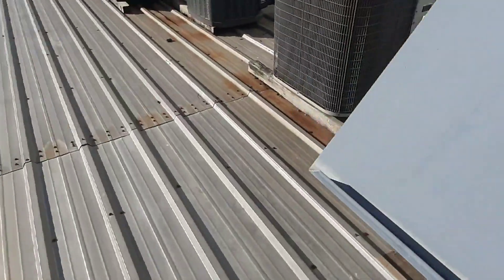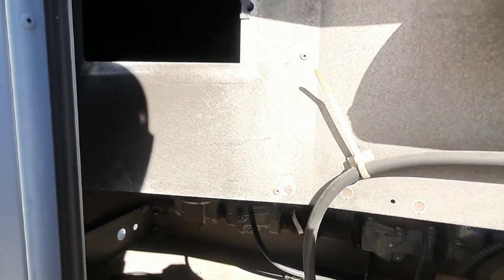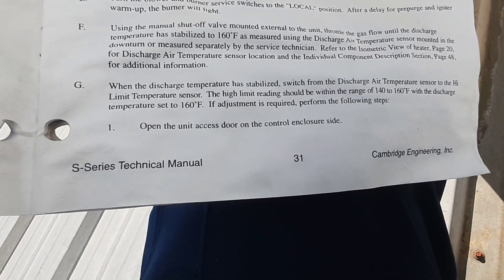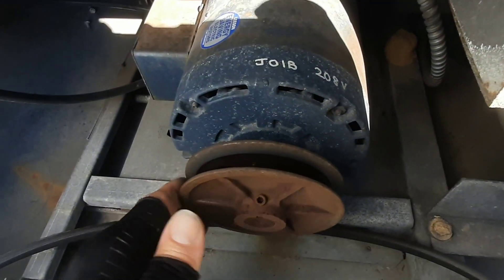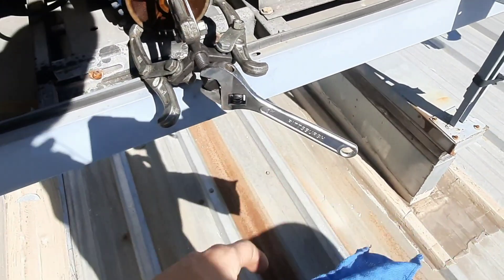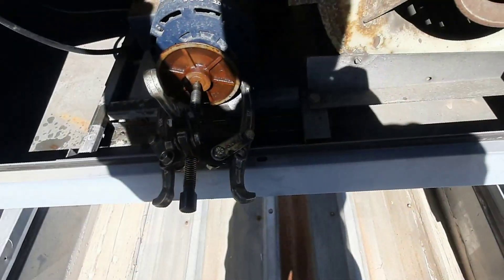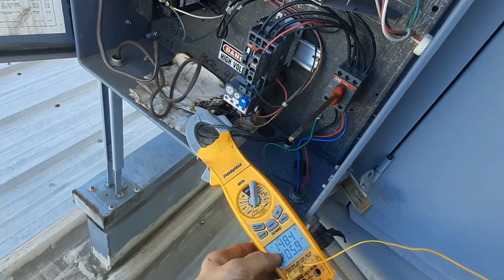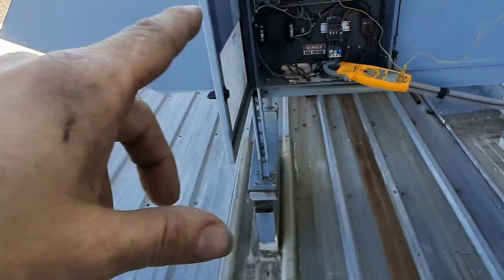32 year old Cambridge is still kicking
This is a short version of a full video! This old Cambridge direct fired makeup air tripped the manual reset high limit switch, but why? after reset not much was too far off but once we replaced the worn drive pulley and installed a new, proper sized belt, the initial fire temperature dropped 20 plus degrees. the high limit could be tripping prematurely as well but this symptom was never reproduced and this 32 year old unit is operating properly.